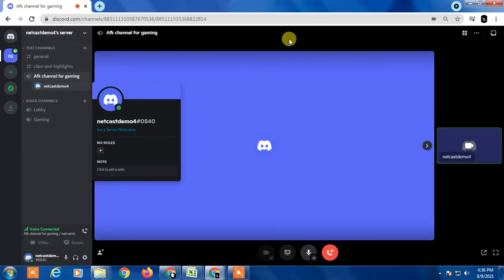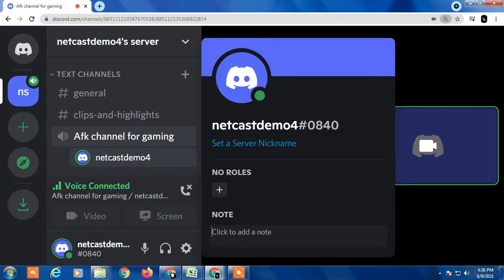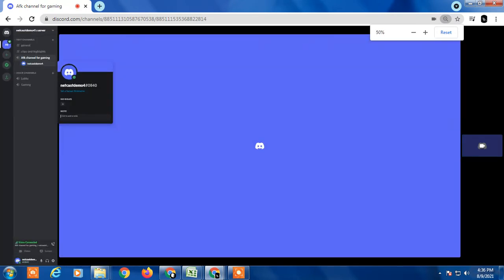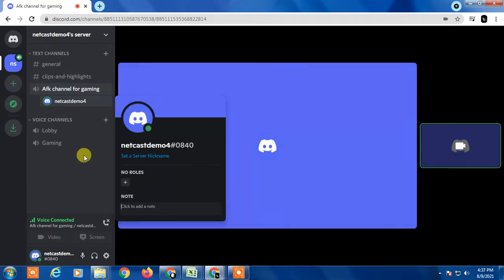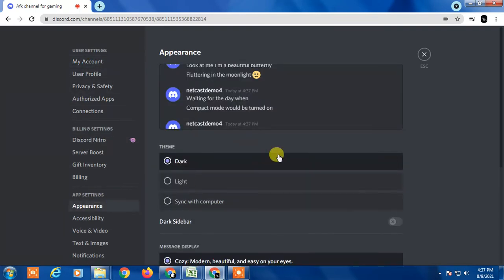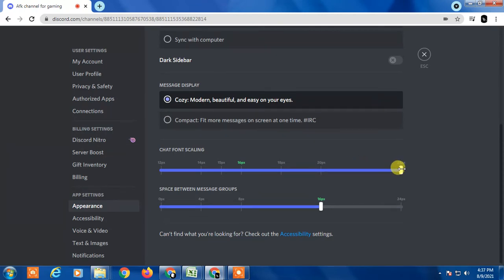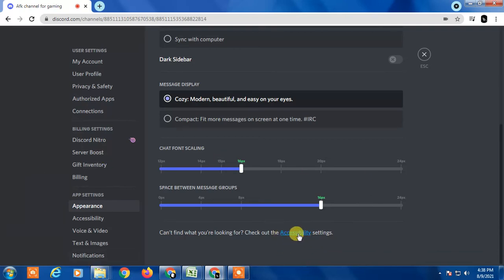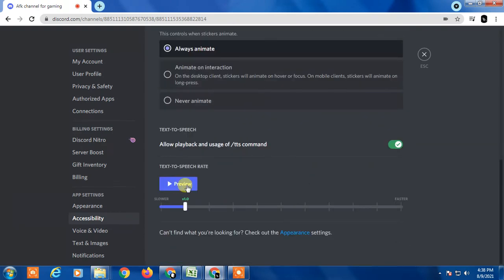How To Zoom Discord | Zoom In And Zoom Out On Discord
How to zoom in and zoom out in discord

1.Head Phone With Mic
1A.Smart Wireless Head Phone
1B.My SMARTWATCH
1C.My Smart Mobile Stand
2.Noise Free Boya Mic
3.Smart Android Mobile
4.Smart Mobile Gimble
5.Smart Wireless Mic
6.My Smart DSLR
7.My Smart Vlogging Camera
8.Duel Mic for Interview
9.Smart Windows Laptop For Editing
10.My Smart My Macbook pro
11.My Smart iMac
12.My UltraWide Monitor Screen
13.Smart Tripod Stand
14.Smart DSRL HANDLE GIMBAL
15.SMART LIGHTING SETUP
16.My Smart DRONE
17.SMART LENS 50MM PRIME
18.SMART Lense 70-200mm ZOOM
19.SMART 24-105MM INDOOR
20.SMART Gopro